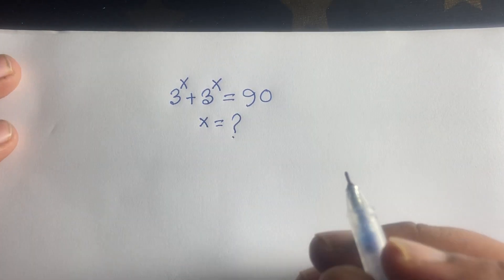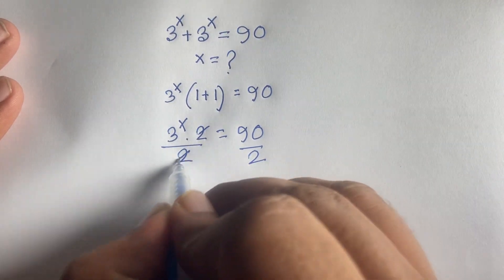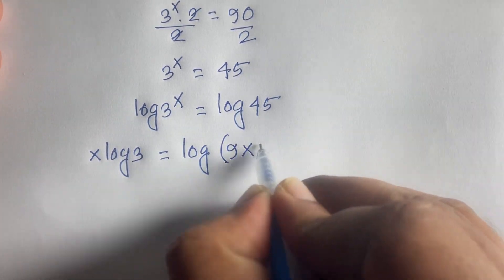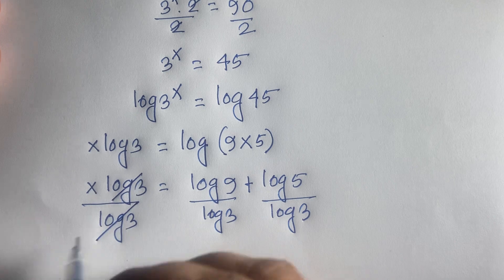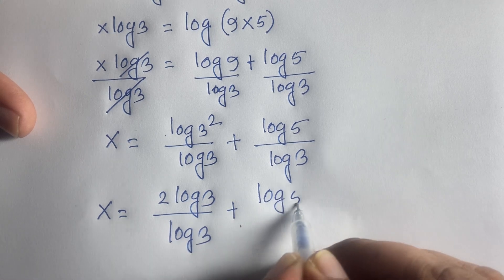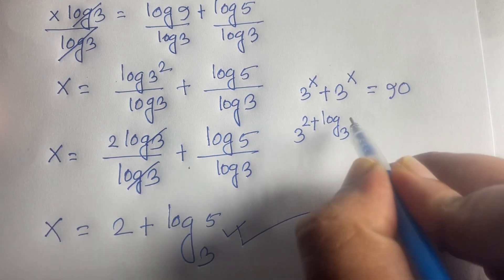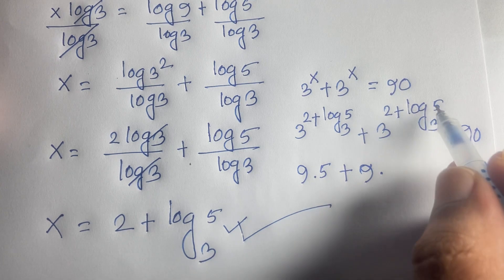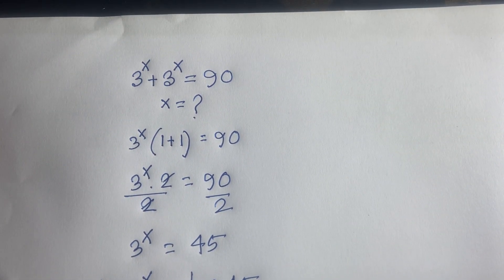Japanese | A Nice Math Problem | Can You Solve?